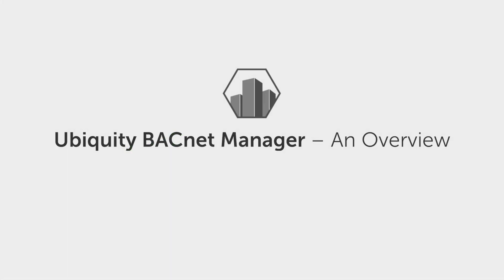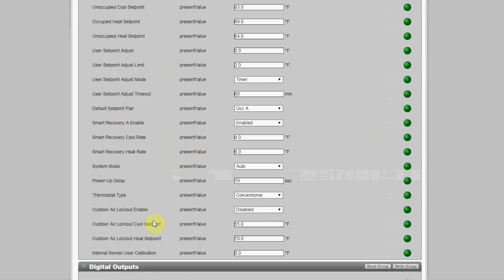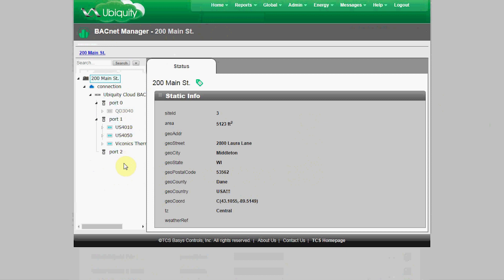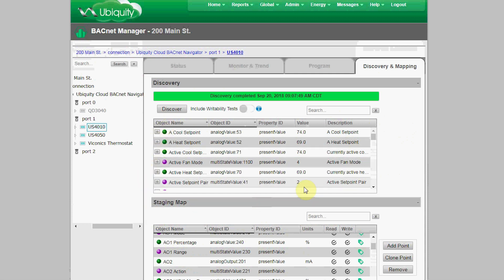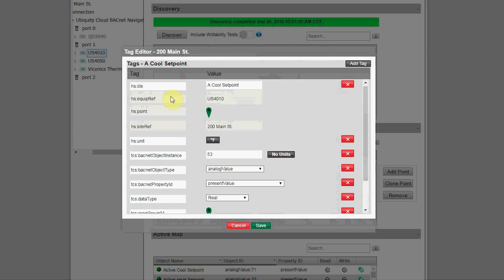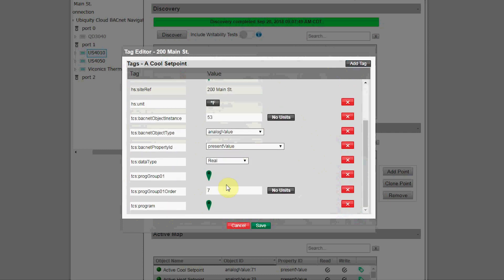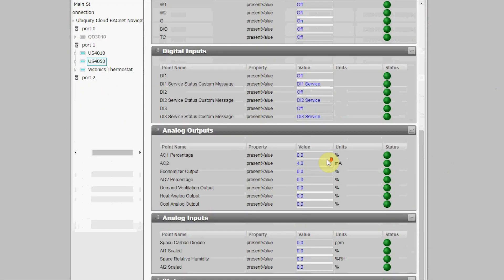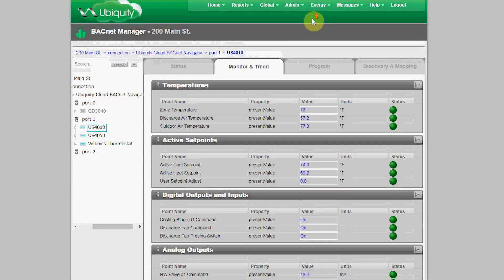Ubiquity Cloud - BACnet Manager Overview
In this video, we will review the wide ranging capabilities of the BACnet Manager found inside of Ubiquity Cloud™.